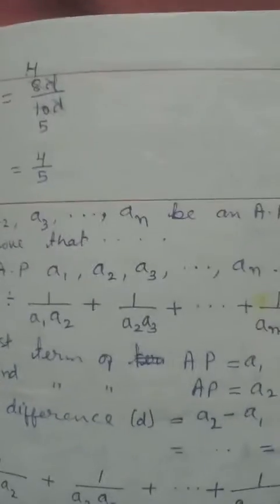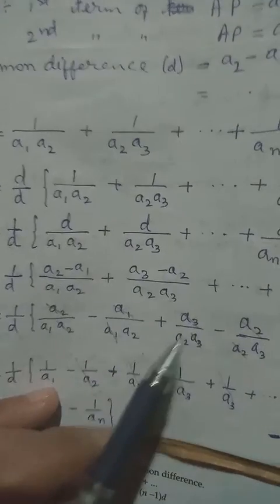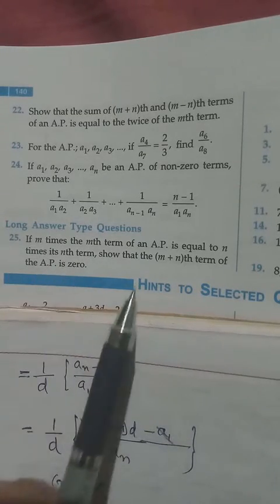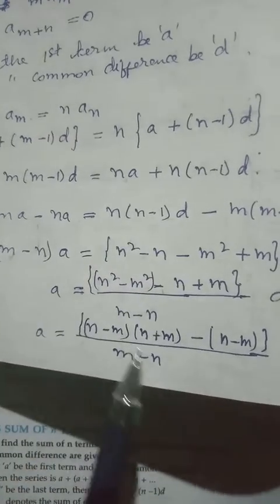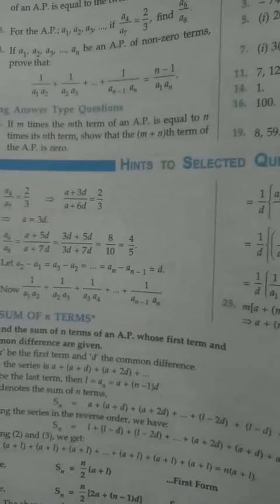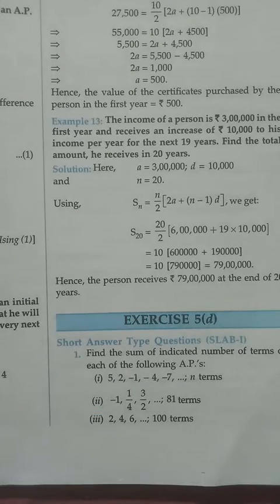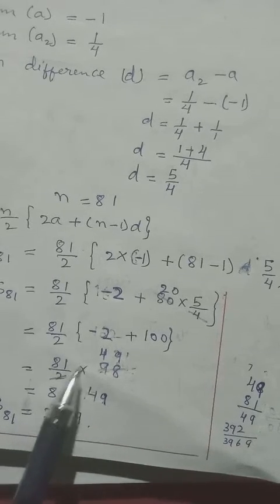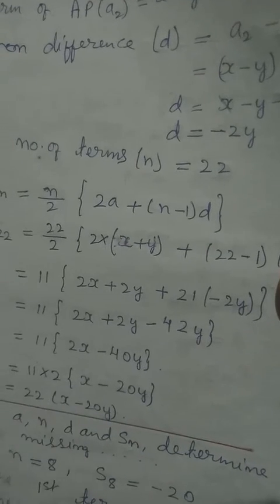class X maths ex 5c Q24-25 ex 5d Q1 Arithmetic progression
chapter 5 Arithmetic progression application of formula of general and also to find the sum of A P series. MBOSE text book Felishia Susngi